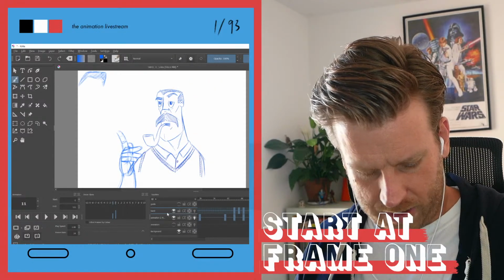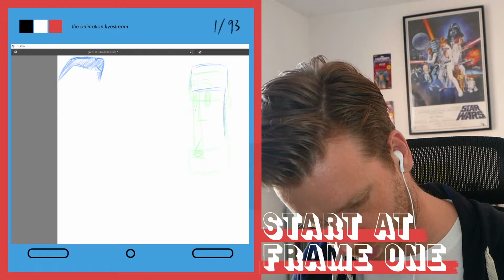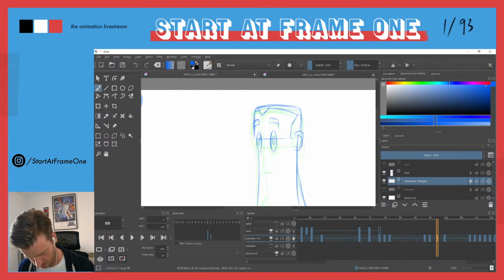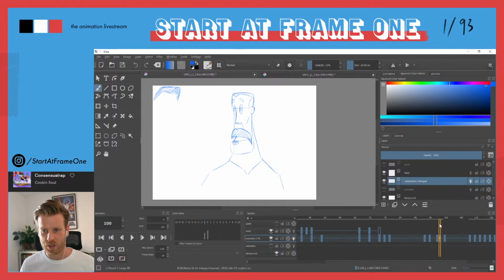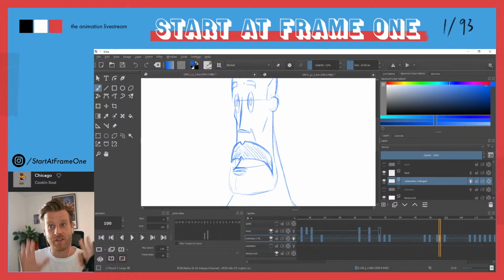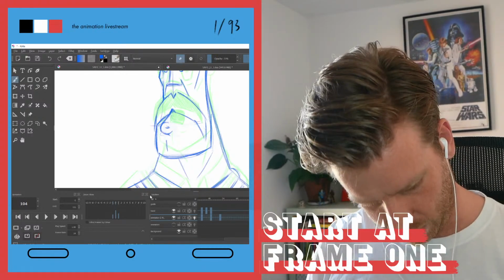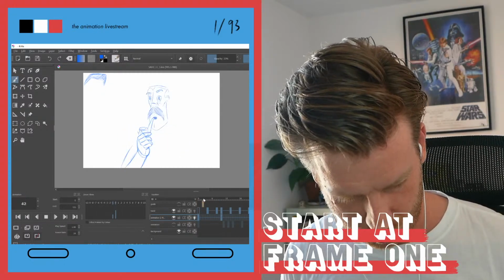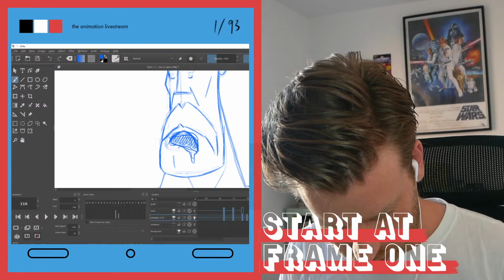First steps of animating facial expressions in KRITA - Part 2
In this session we continued to act out our scene and work on our animation draft in KRITA.

In this episode we were able to turn around our frist draft of a facial expression, turning our serious character into a excited little boy. The whole animation has been done in the free open source software KRITA.

If you like the content on this channel please make sure you hit the subscribe button or even activate the little bell to make sure you do not miss out on any future streams. We gonna be streaming every Monday, Wednesday and Friday at 2.00pm (CET).

Or some of the stuff that never made it till the end of a project:

Keep track of unscheduled spontaneous livestreams that are gonna be announced on twitter: